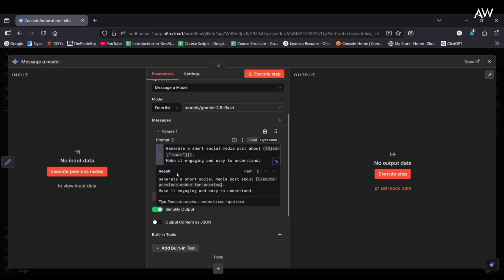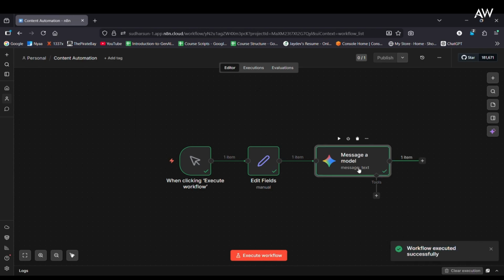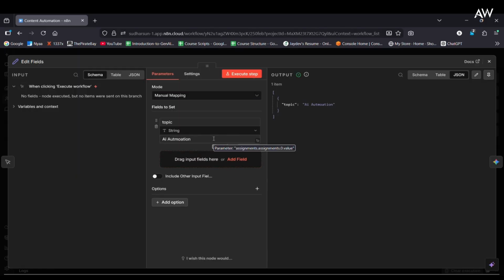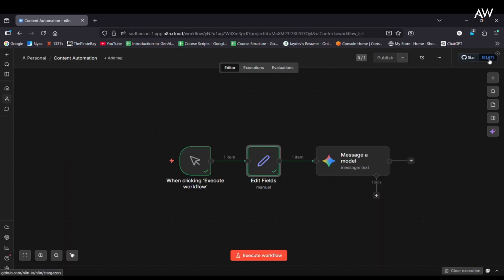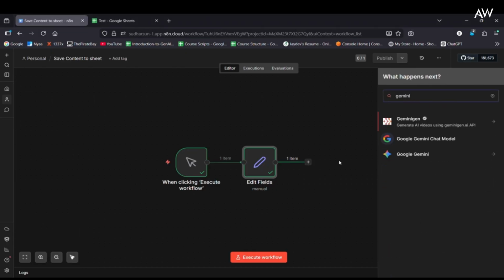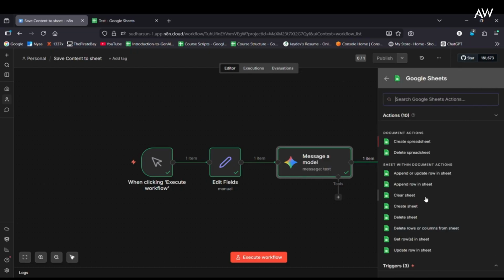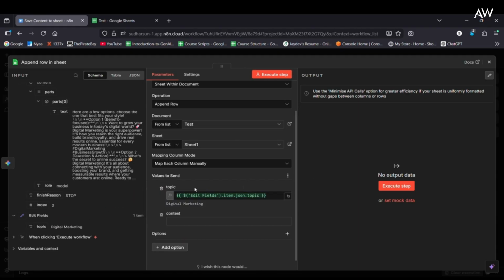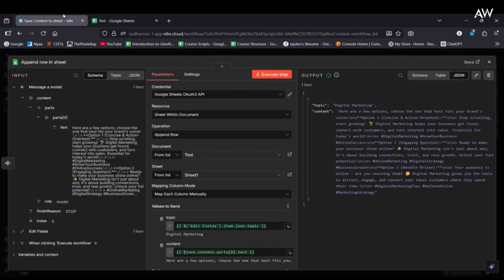Automate Content Work Flow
Learn how to build AI content automation using a manual trigger to generate social media posts efficiently. See the exact steps.

This tutorial demonstrates how to set up a streamlined AI content automation workflow. We walk through the process of using a manual trigger to initiate your tasks, configuring the edit fields step, and sending prompts to an AI model. This guide is designed for anyone looking to simplify their content creation workflow without needing complex coding knowledge.

By following this n8n workflow tutorial, you will understand how to connect different nodes to produce consistent text outputs. We focus on the practical application of AI text generation to help you automate social media posts in minutes. This setup provides a reliable way to manage repetitive tasks, allowing you to focus on strategy rather than manual entry. Whether you are new to no code automation or looking to refine your existing processes, this walkthrough provides the foundational steps needed to get your system running.

Time Stamp

00:00:00 Automate Content Workflow
00:02:21 Save Content to Google Sheets
00:05:30 Thanks for Watching